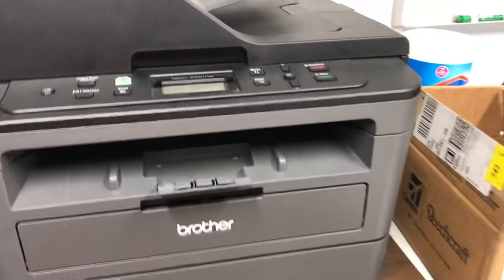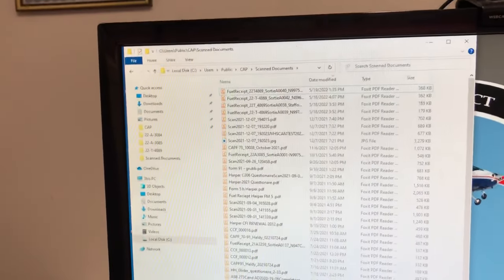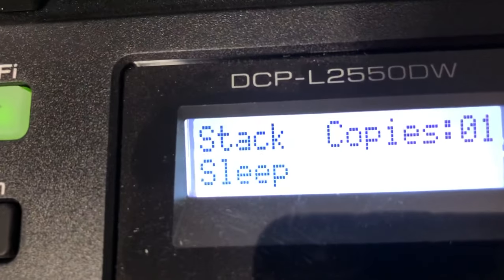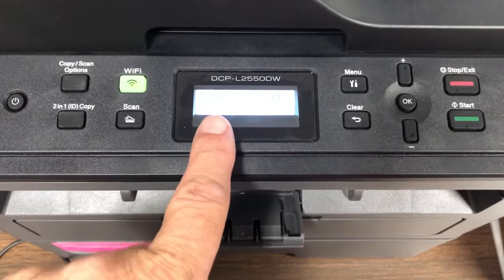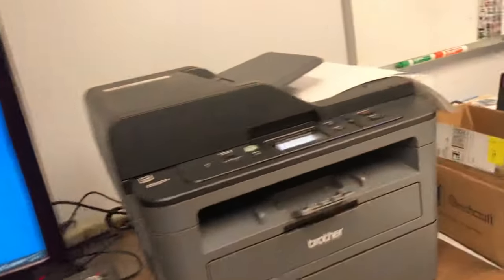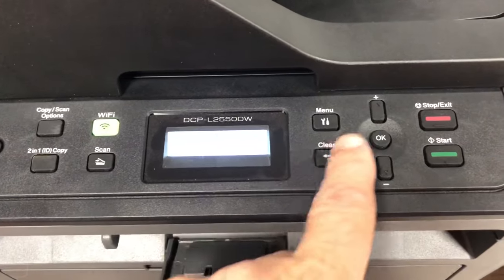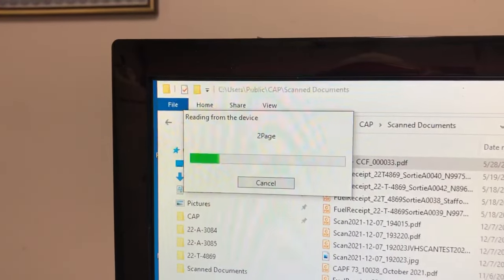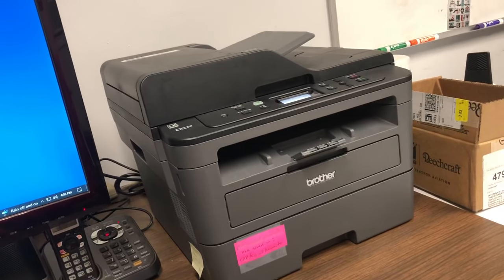Brother multi-page scan to single PDF.